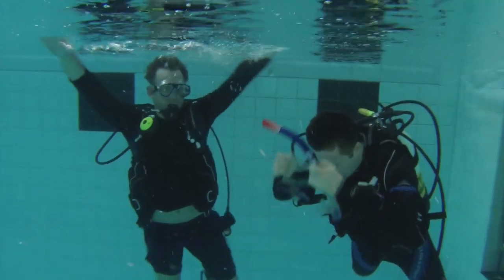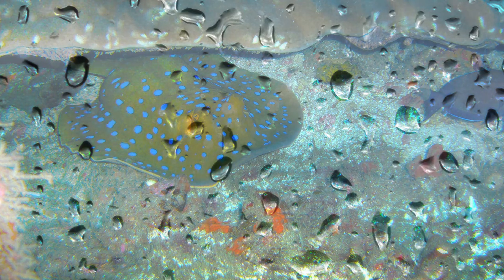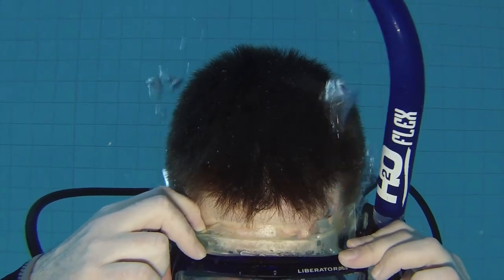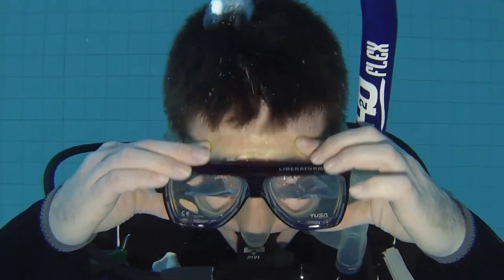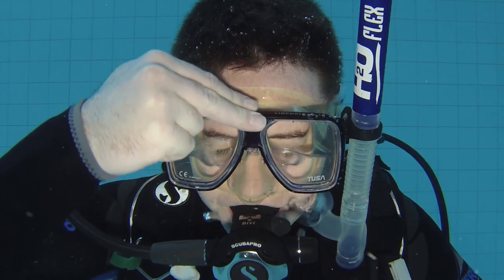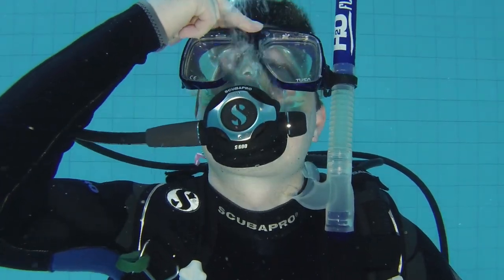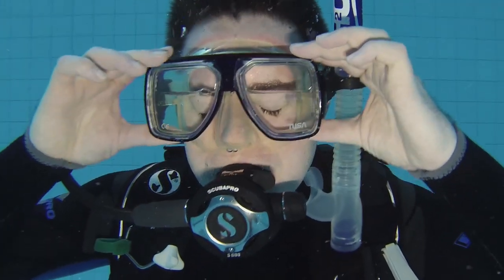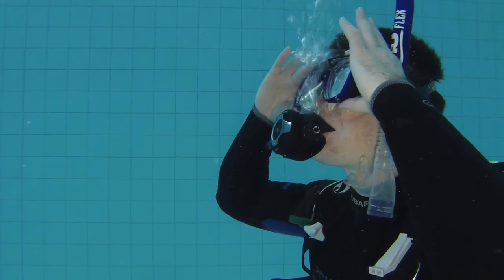Padi Open Water: How to Clear a Dive Mask Under Water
If you're looking to start your open water course for free you can follow this link to get started right now

In this video Im going to show you how to clear a dive mask under water.

When you are on a dive and your mask mists up you dont want to go to the surface to clear it.

If you want to know how to clear a dive mask under water then its pretty simple.

First you need to take a deep breath and tilt your head down.
Hold the top of the mask so that the air cant escape out the top of the mask.
Breath out through your nose and while tilting your head back so that the air goes into the mask and forces the water out the bottom of the mask.

Thats how you clear a dive mask under water.